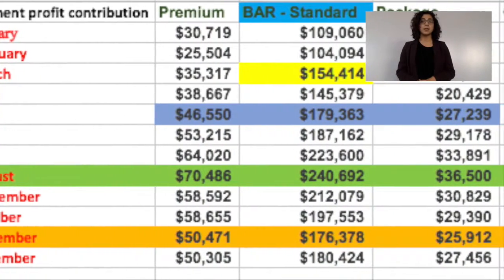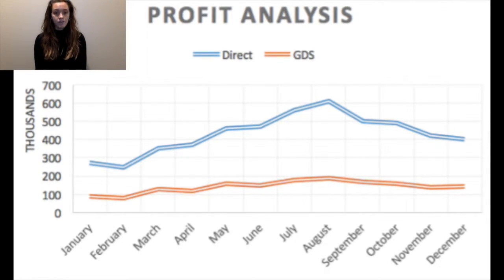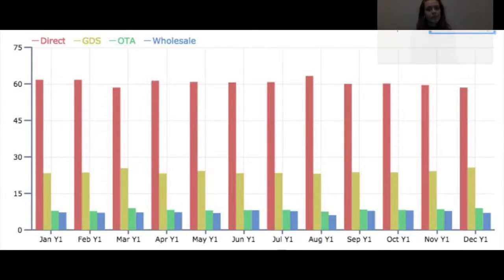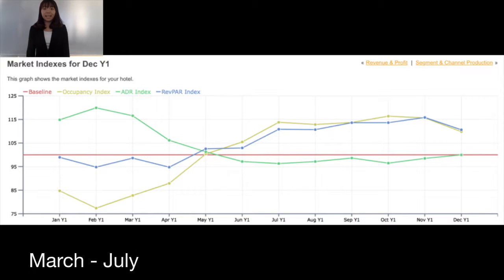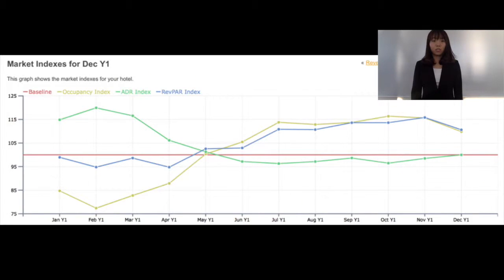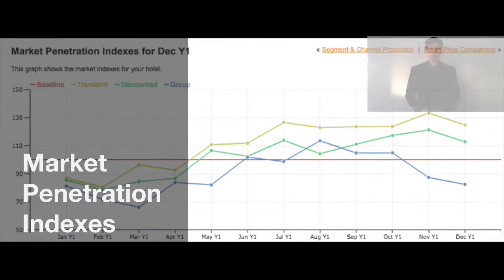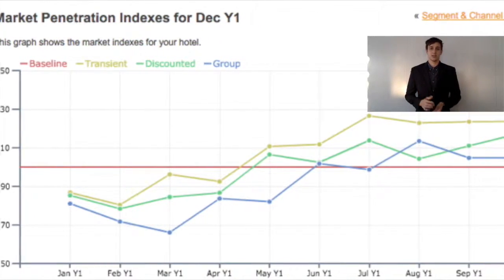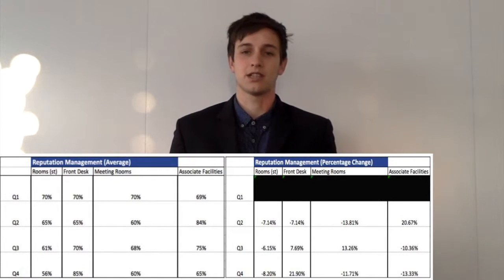Team 12 3 Hotel Norongorongo Revenue Simulation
Team 12.3 delivers an in depth Revenue Simulation analysis of the beautiful 4-star Hotel Norongorongo.